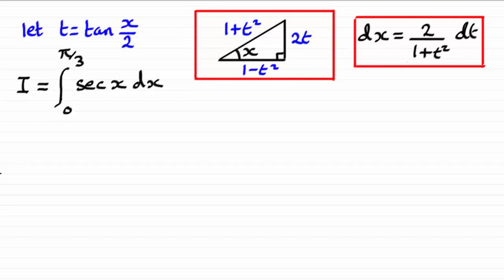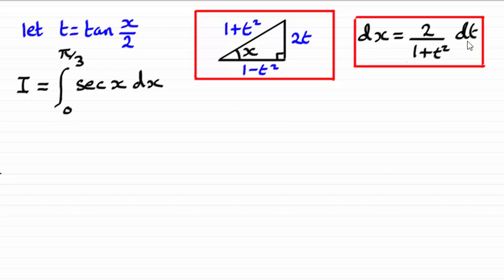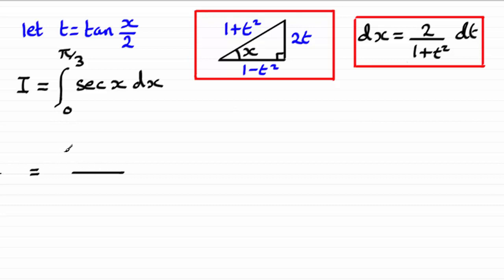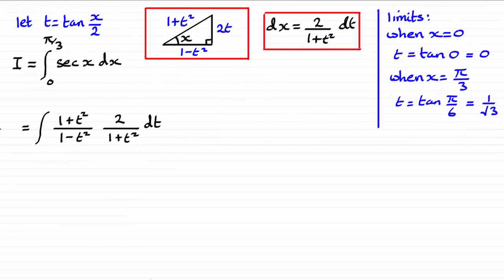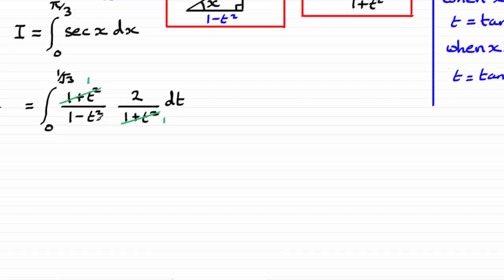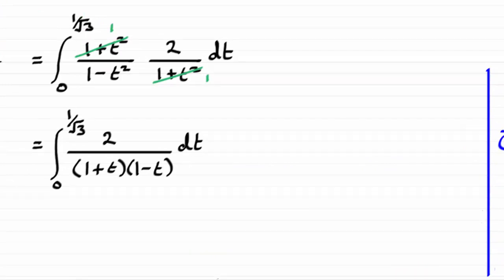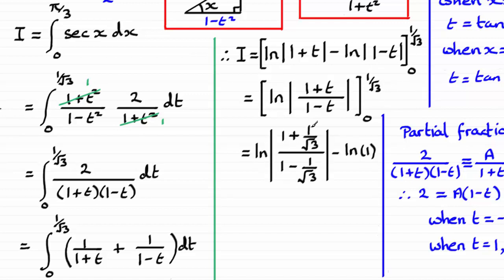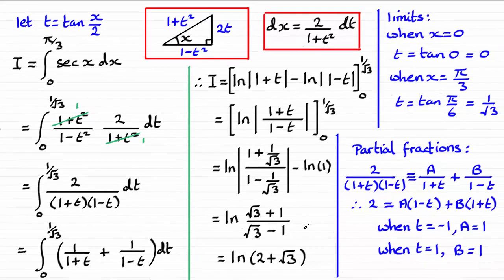The Weierstrass Substitution (part 2) | ExamSolutions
This is the second video where you are shown the Weierstrass Substitution to help solve trigonometric integrals.